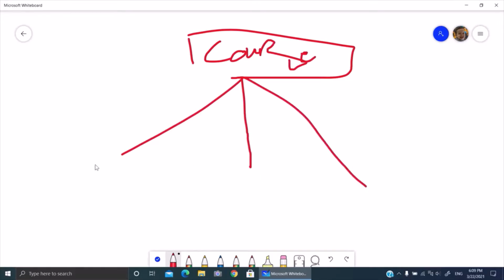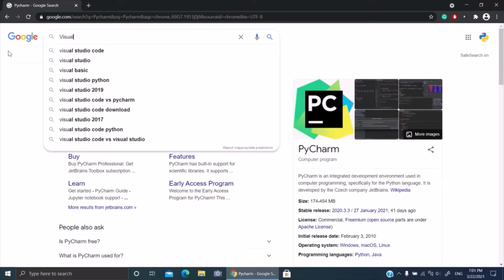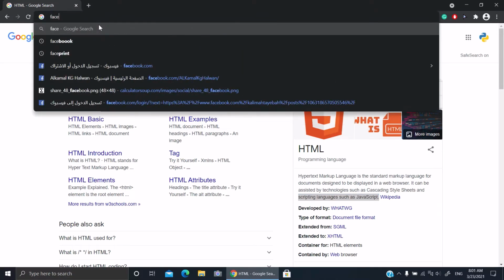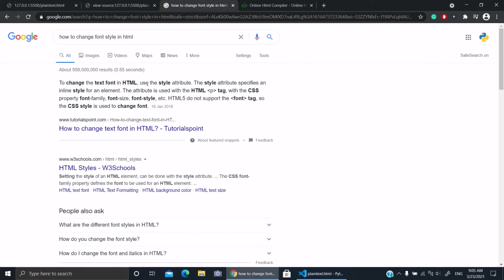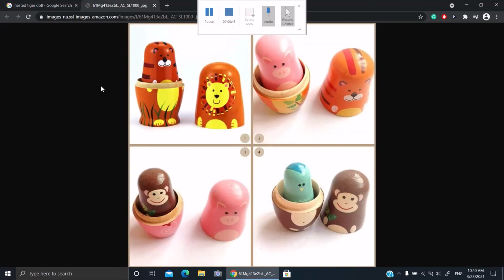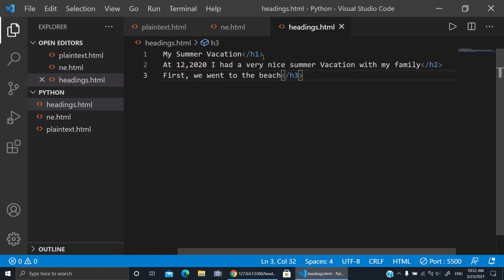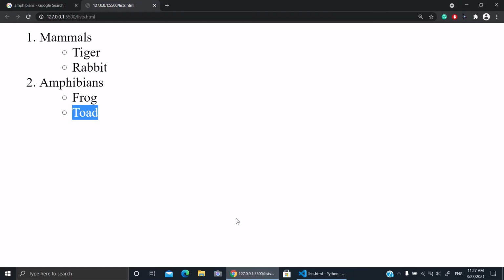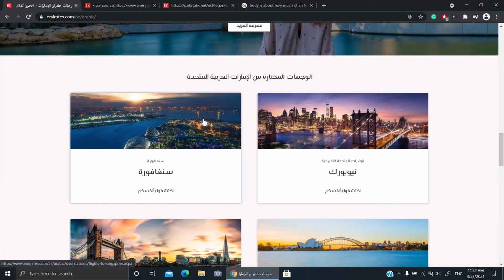Full Stack Web Development Course | Introduction to HTML | 𝒯𝒽ℯ 𝒩ℯ𝓍𝓉 𝒢ℯ𝓃ℯ𝓇𝒶𝓉𝒾ℴ𝓃